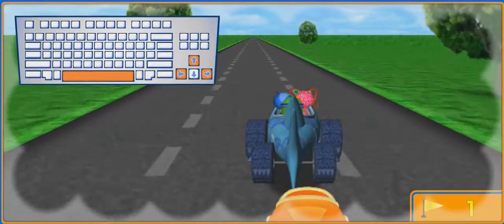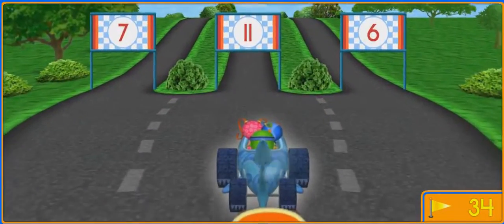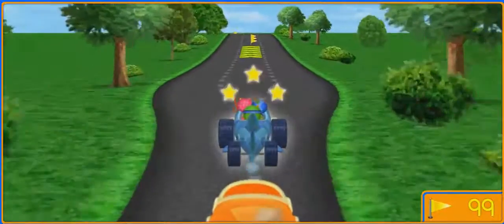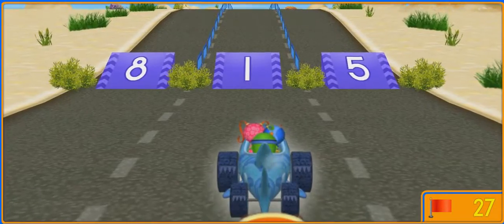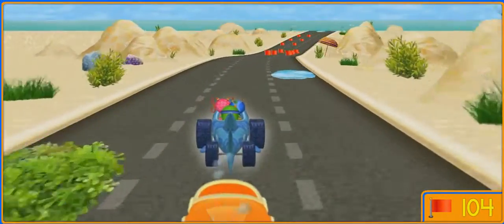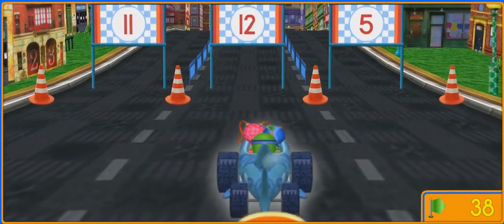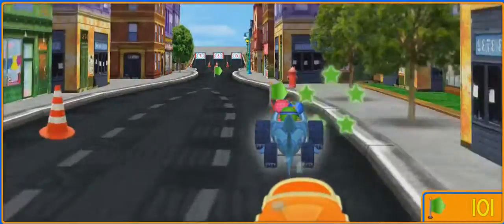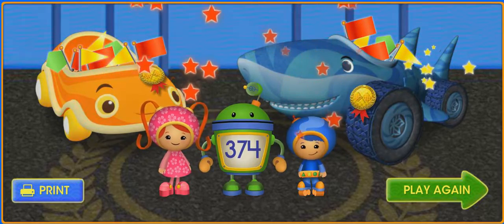Team Umizoomi - Grand Prix